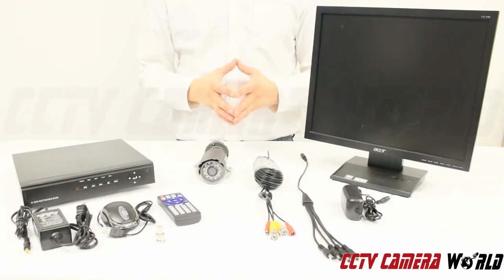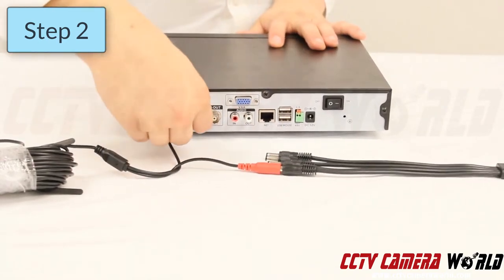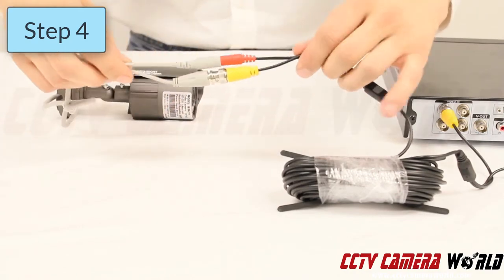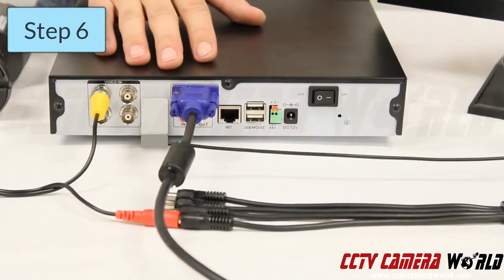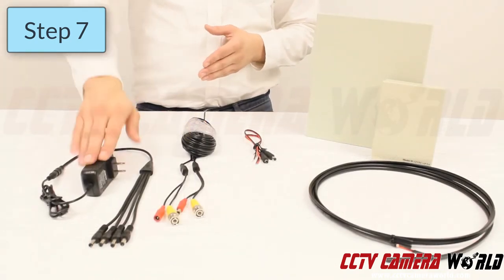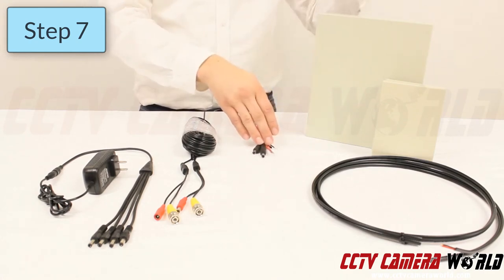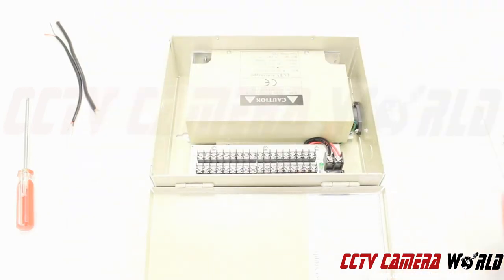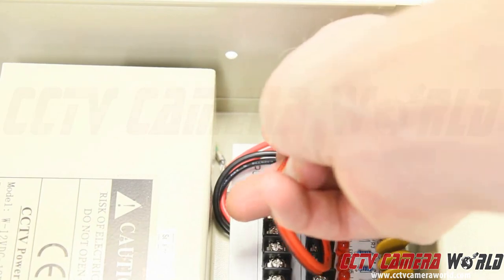How to Setup a DVR Camera System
In this video you will learn how to properly connect and power a DVR camera system using coax wire based security cameras.